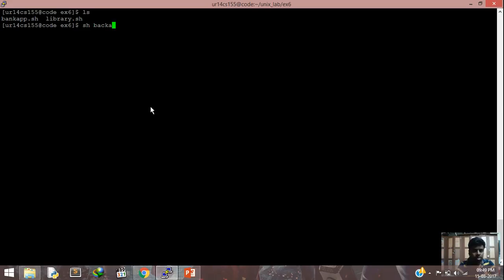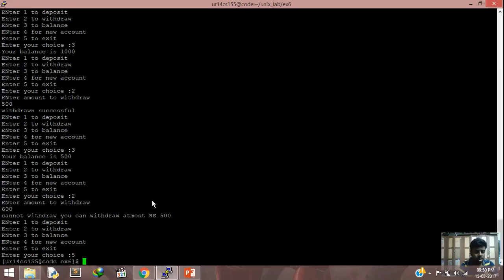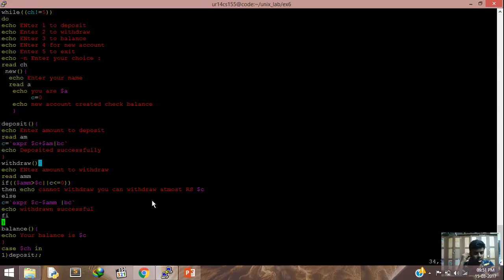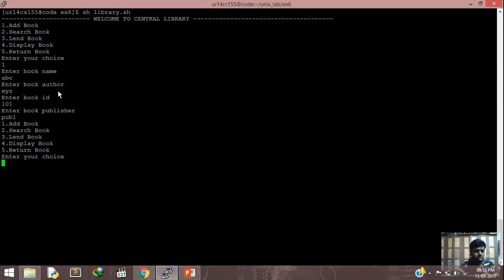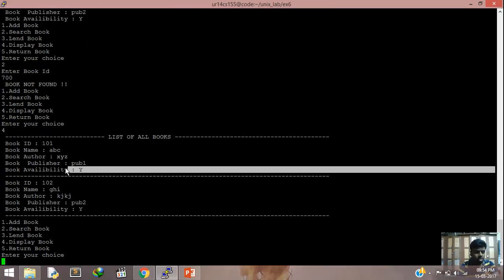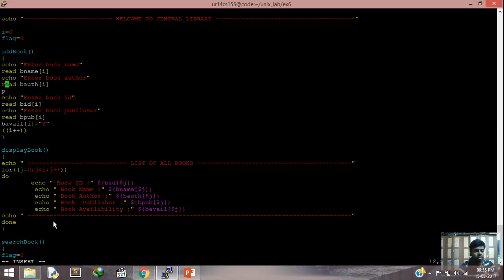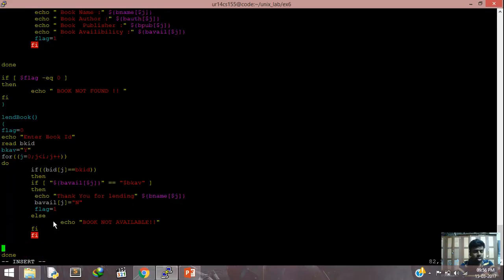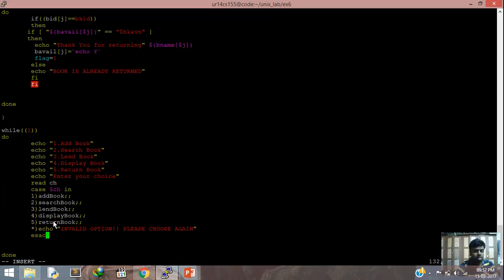Unix and Linux Lab Ex 6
1) Bank Management Application
2) Library Management Application